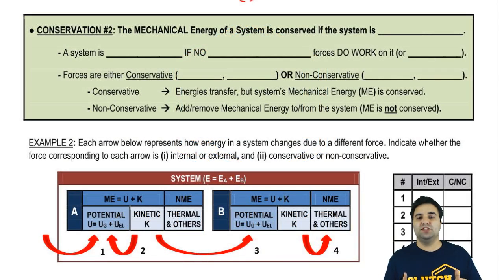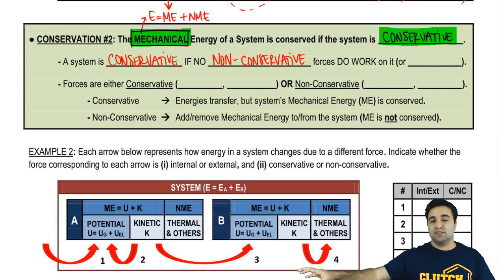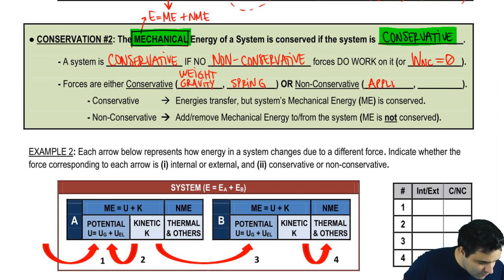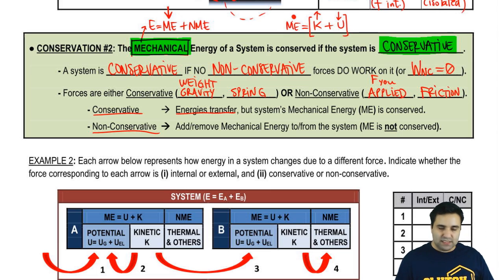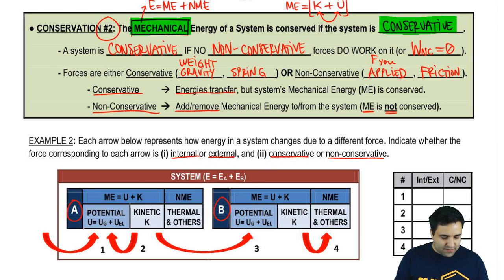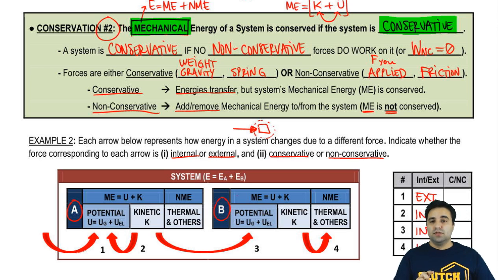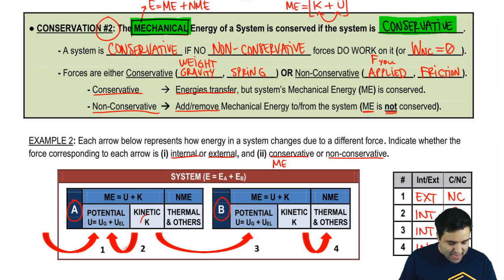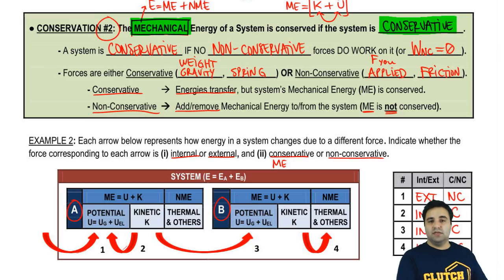Conservation of Mechanical Energy